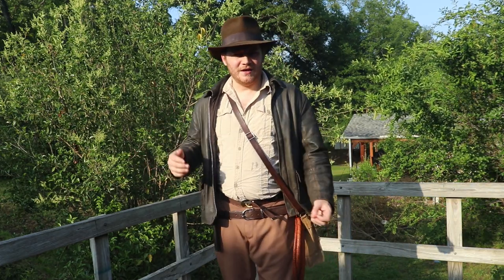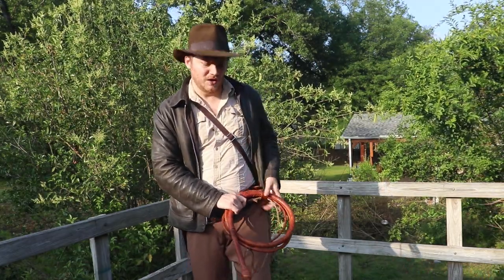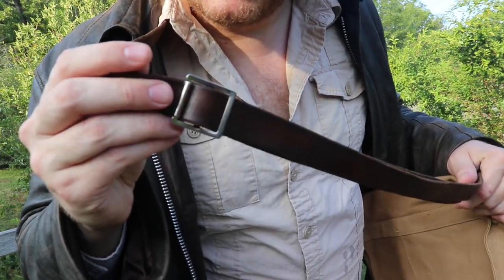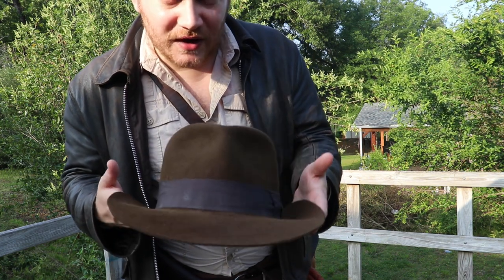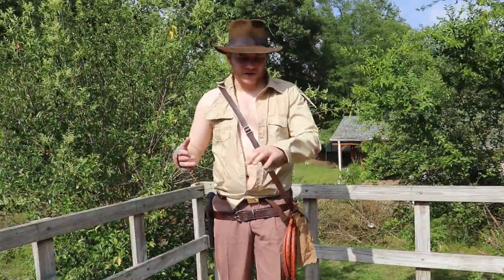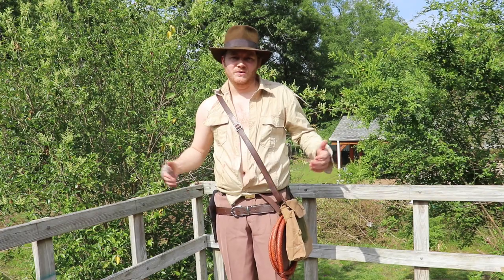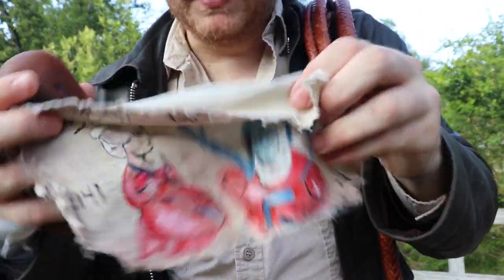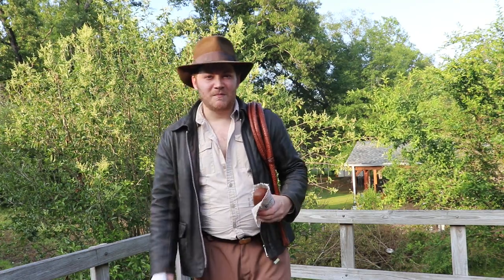Indiana Jones and the Temple of Doom Cosplay Breakdown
Welcome back to another Indiana Jones video! Today I'm doing a full breakdown of Temple of Doom specific gear. It's a very fun look to do and offers a wide range of variants.

Costumebase pants

Costumebase shirt

Spade & Archer strap (currently unavailable)

Dinner coat

Bow tie

Glasses: prescription because I'm blind irl